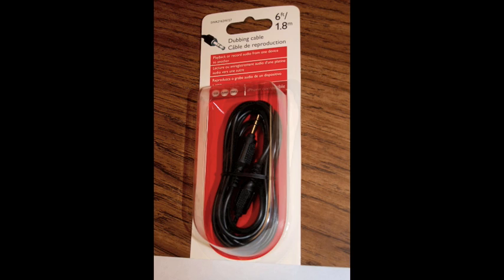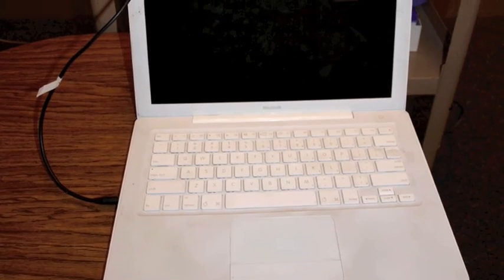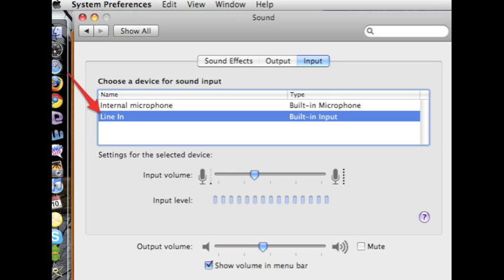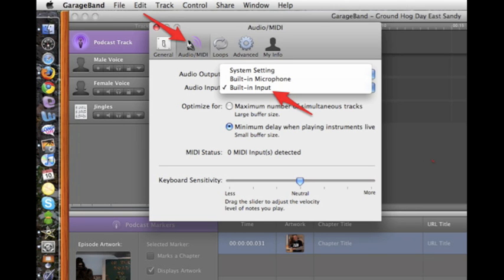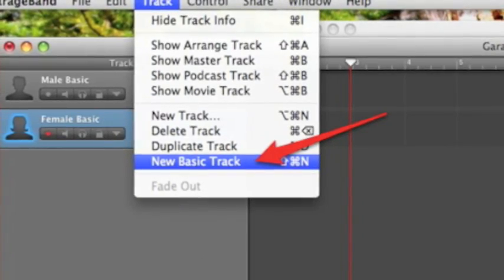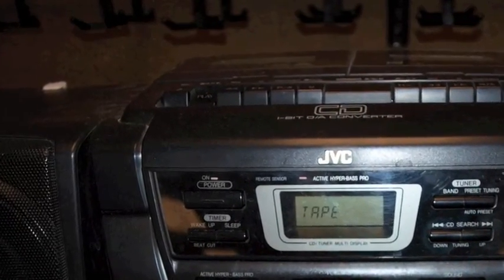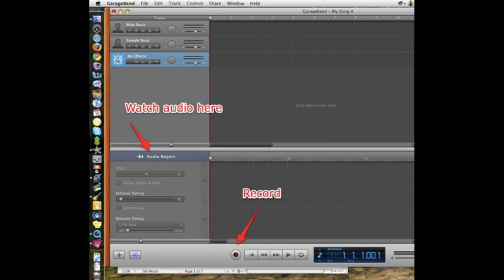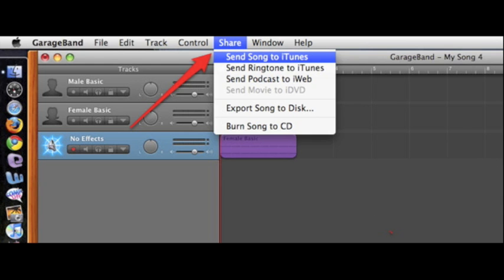Cassette to Digital.mov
Convert your cassette recordings to digital using Garageband, then burn to cd.